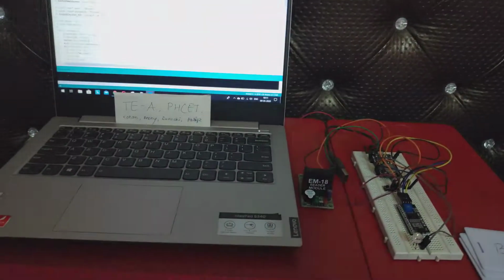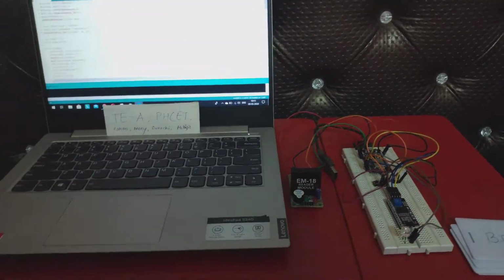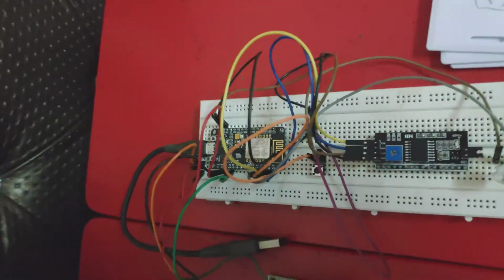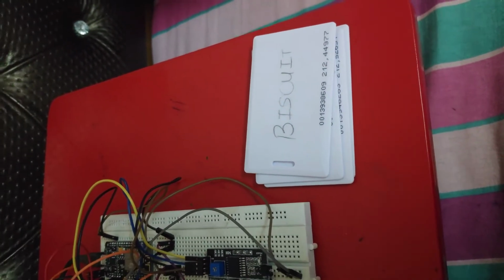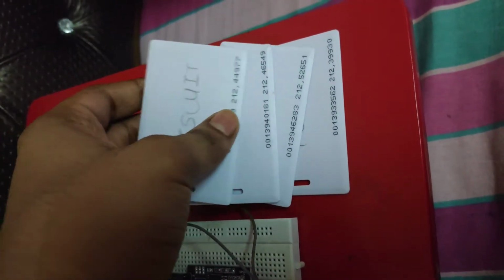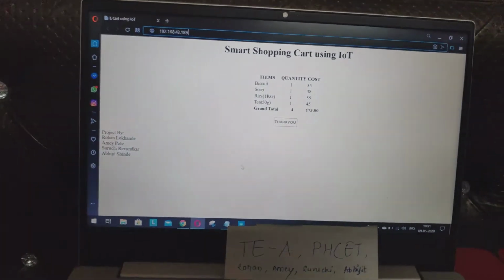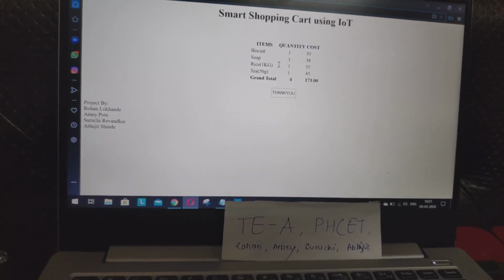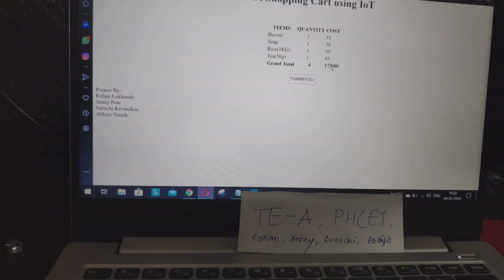SMART SHOPPING CART USING NODE MCU AND EM-18 MODULE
People tend to overshoot their budget when they are shopping at a big shopping center. Moreover they end up in long queues at the end of their shopping waiting for the products to be scanned and billed. The Smart Shopping Cart addresses the above problems with ease. It helps the customer in ensuring that he does not overshoot his pre decided budget and only buys the essential commodities actually needed by him, also the system aids in eliminating the long queues at the billing counter as the products are already scanned and the customer just has to pay the bill and bag the items purchased. The system is profitable for the shopping centers as it can help in reducing the number of billing counters and in turn will help in reducing employee costs significantly. The aim is to design a microcontroller-based shopping cart aiding the customers in their shopping and reducing the queue at the billing counter. The device must be user friendly and have an interface.